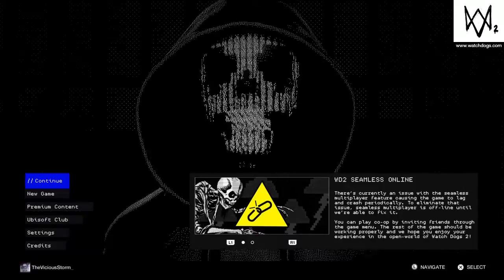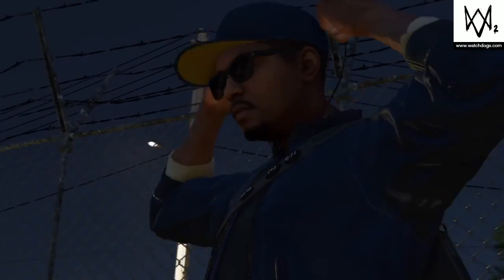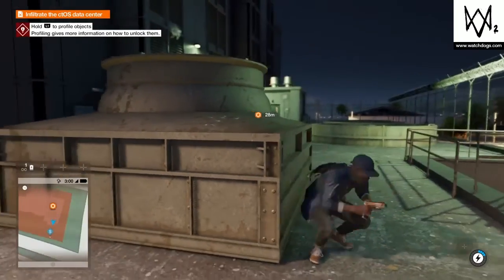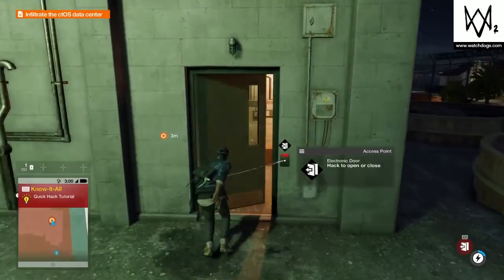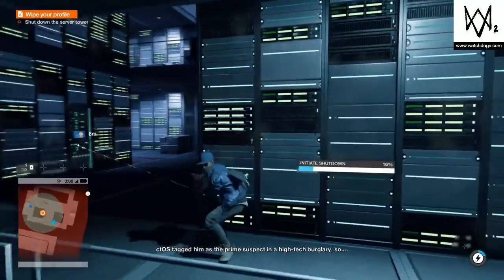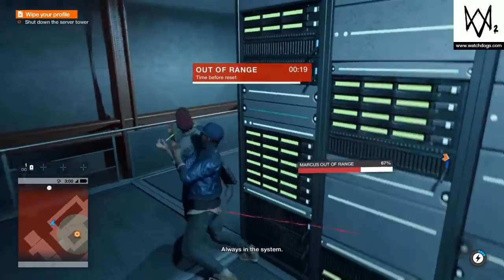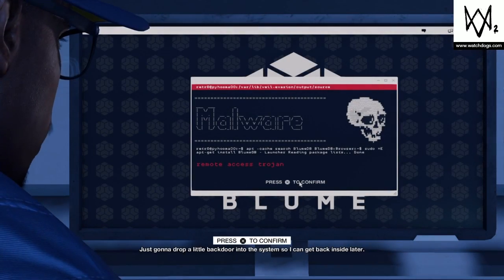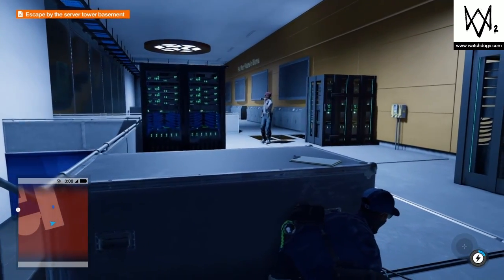Watch Dogs 2 Gameplay/Walthrough Part 1 | "Going Ghost" (Commentary)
Played by Storm